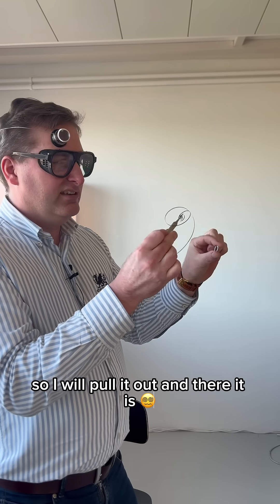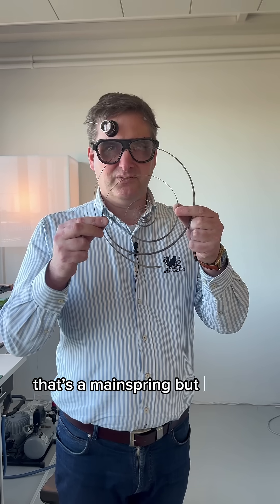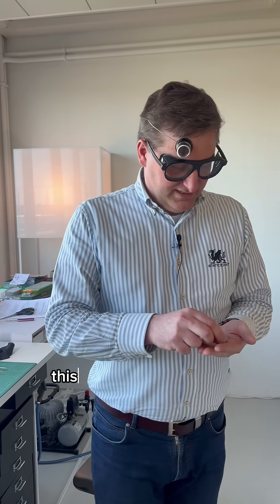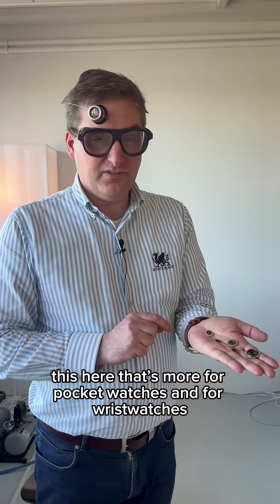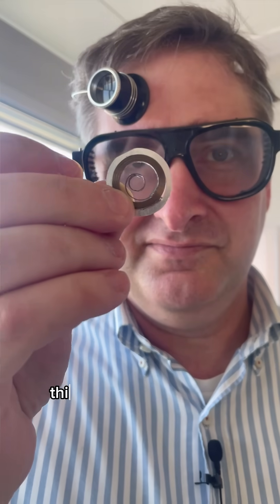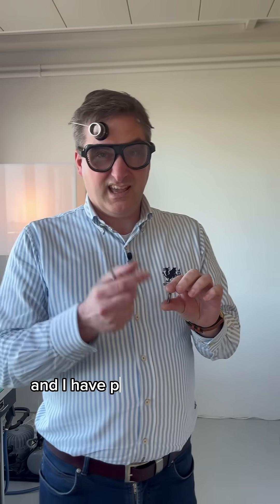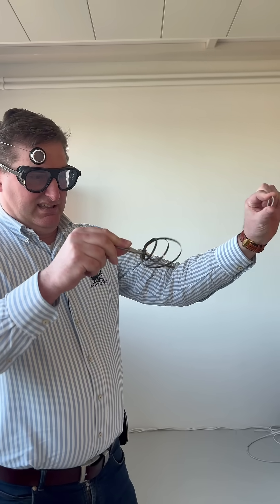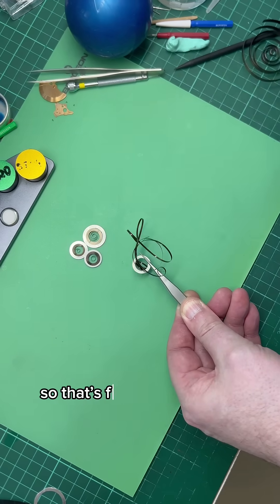🌀⁠ The mainspring of the watch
Ever wondered what powers a mechanical watch? 🌀⁠
Meet the mainspring — a tiny coiled strip of metal storing energy like a wound-up overachiever. In the world of mechanical watchmaking, it’s the unsung hero: tightly wound, slowly unwinding, and driving the entire movement with precision.⁠
It’s a brilliant case of controlled chaos in a gear-filled box — where physics meets craftsmanship, and every tick tells a story. ⁠